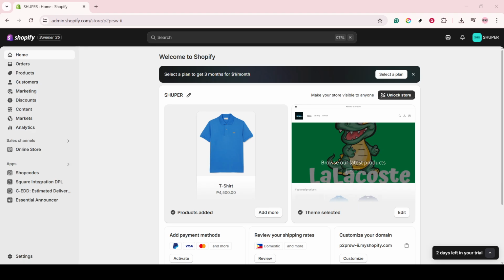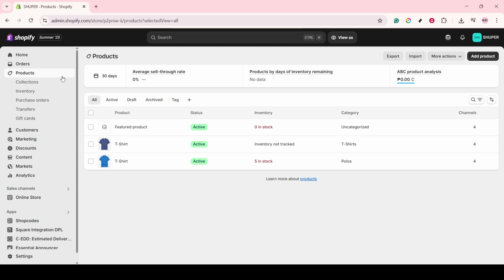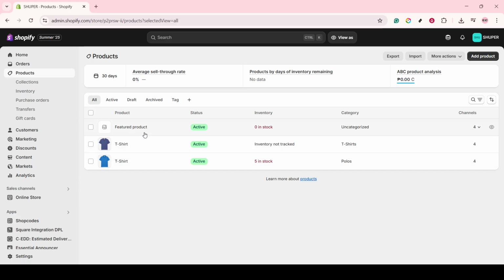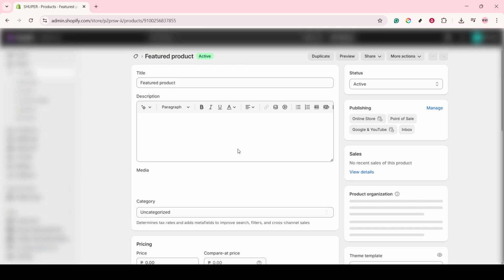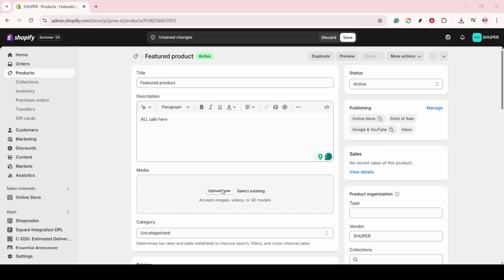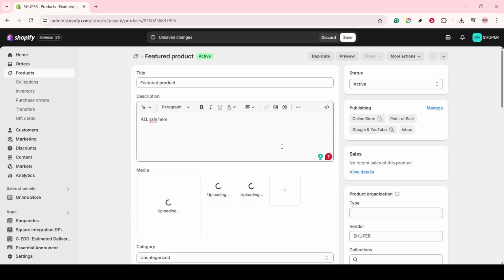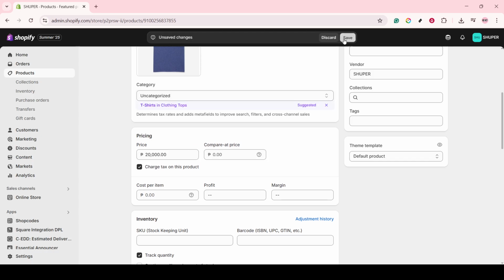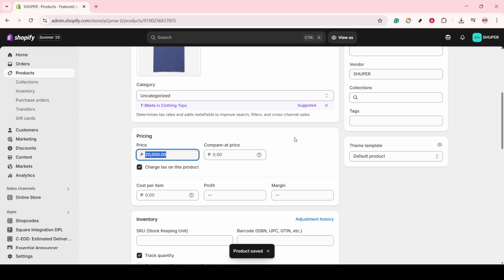How to change featured products on Shopify [2025 Easy Guide]